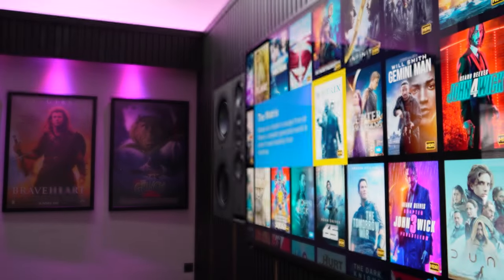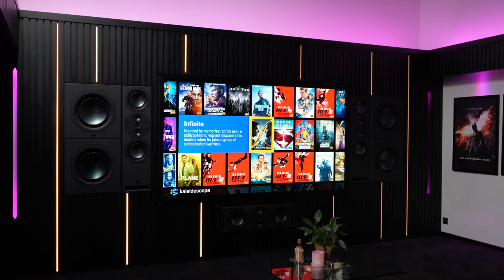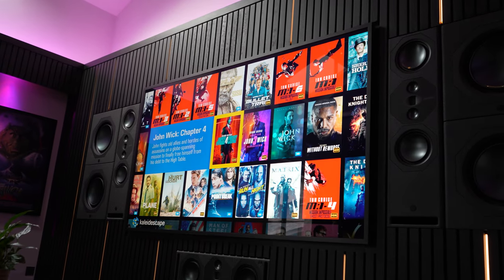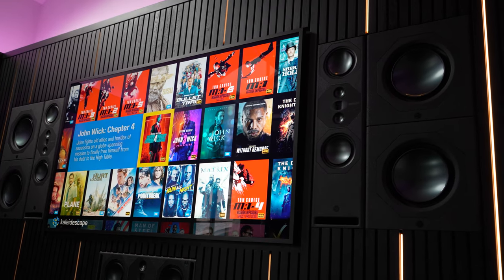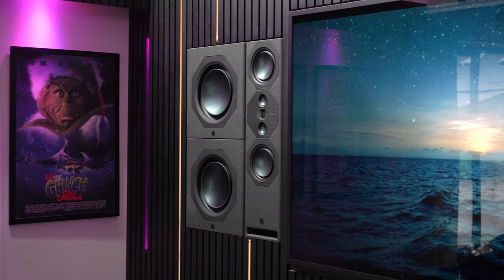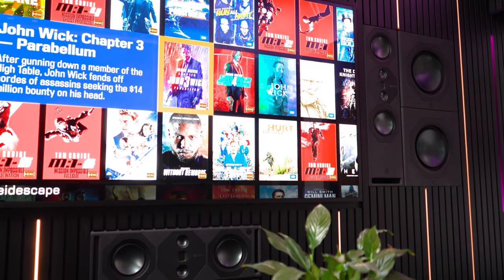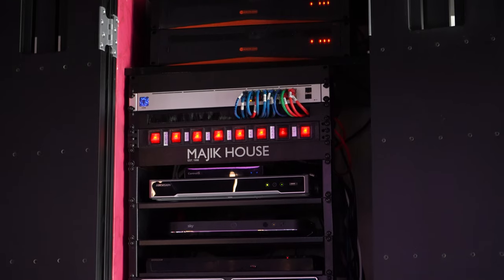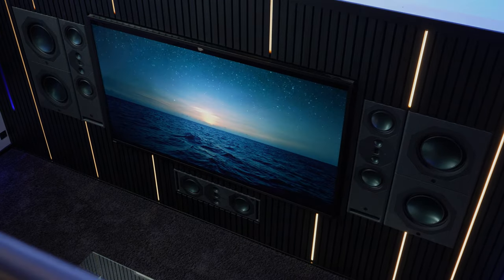The Annexe - Majik House Monitor Audio Cinergy Demo Suite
The Annexe by Majik House is a unique custom cinema and audio demo suite designed primarily to showcase one of the very best ranges of custom install speakers – Cinergy by Monitor Audio.

The boast of “true cinema sound at home” may be one which you may have heard before but we can guarantee that you haven’t heard anything like this before.

Monitor Audio’s incredible Cinergy loudspeaker system is the high performance, immersive cinema experience that many claim but few achieve; we’d even suggest that the sound is better than the majority of commercial movie theatres.

And now this immersive, precise, natural sound is within reach, right in your own home.

The Annexe Cinergy Demo Suite features a speaker configuration which provides true Dolby Atmos™ reference level sound courtesy of:
- THX® Certified Cinergy 200 In-Wall Centre Speaker
- Cinergy 300 In-Wall Speakers
- Cinergy Sub 15 In-Wall SubWoofers
- Powered by three Monitor Audio IA750-4 Power Amplifiers

These compliment a 100” BRAVIA 4K Ultra HD HDR screen from Sony’s Professional Display range, an Arcam AVR31 AV Receiver with native 16-channel decoding of immersive audio from Dolby Atmos®, DTS:X and Auro-3D, and Kaleidescape Terra Prime next generation movie server delivering full reference quality video output.